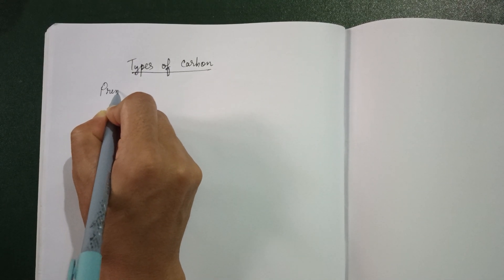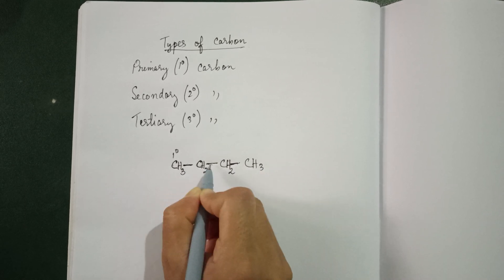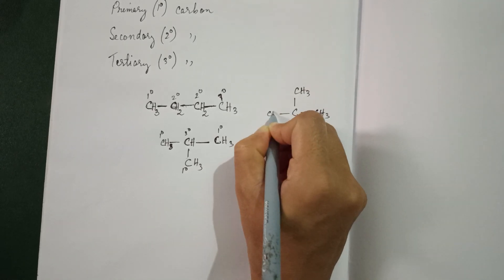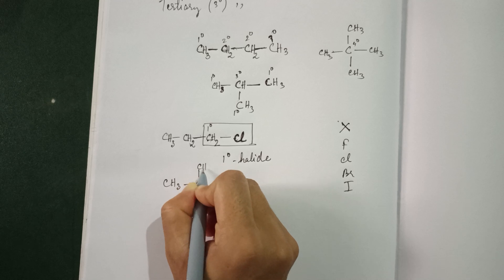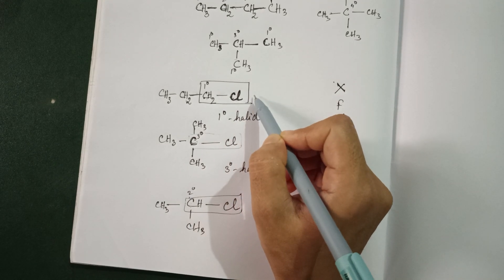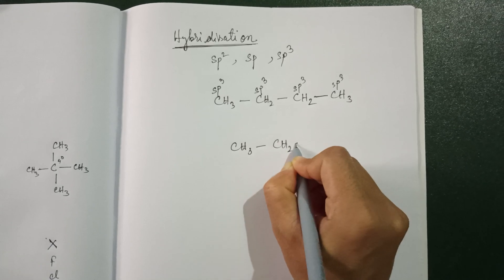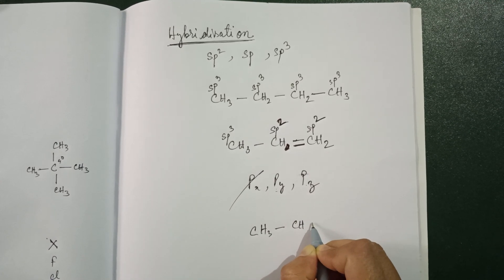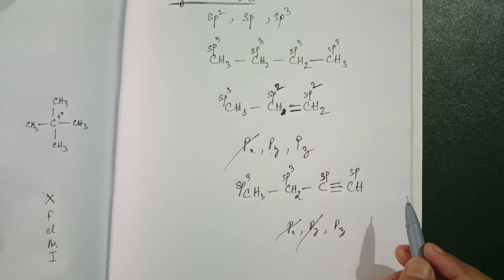How to study Organic Chemistry?? //Part 2